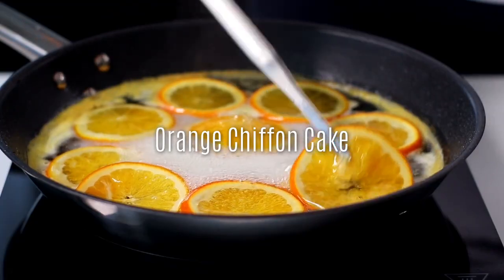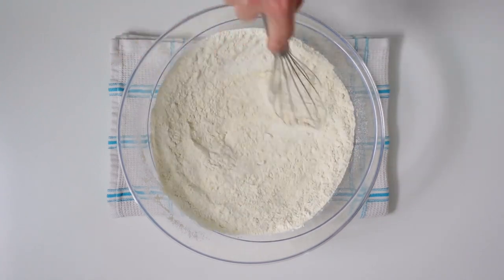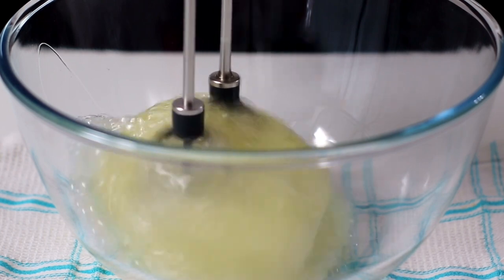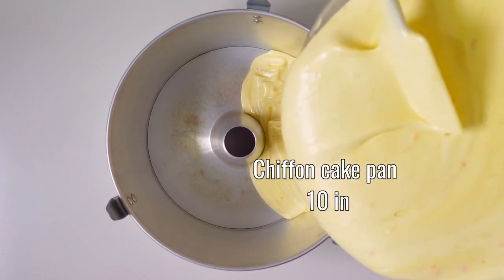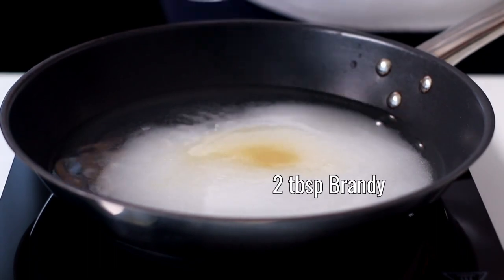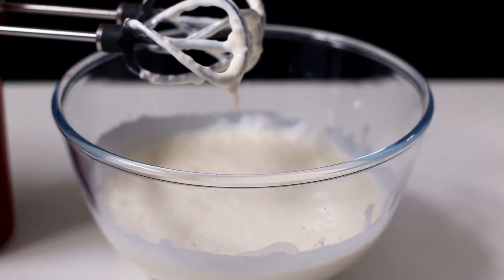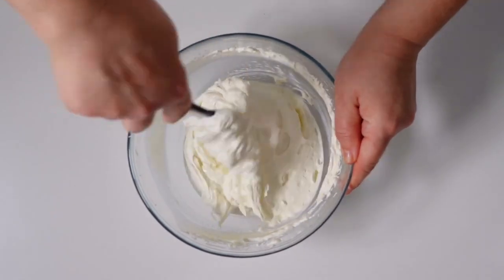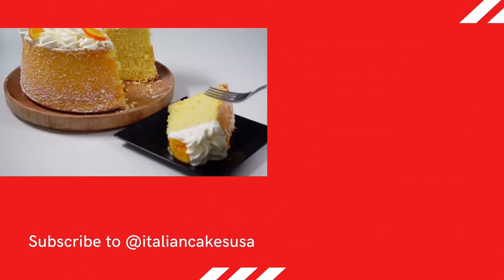Orange Chiffon Cake easy recipe - English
🧁 INGREDIENTS
2.4 cups of flour
1 sachet of baking powder
1/2 teaspoon of salt
0.9 cup of caster sugar
1 sachet of vanillin (or 1 vanilla bean)
1 large organic lemon peel
9 large eggs (500 gr)
1 cup of orange juice
10 tbsp sunflower seed oil
1 sachet of cream of tartar (8 gr)

😎 ABOUT US
We are an Italian family from the city of Parma, who want to share our great passion for Italian and international pastry with the world. We share traditional and more modern recipes through our YouTube channels and social network.